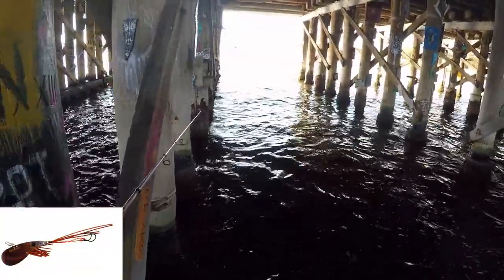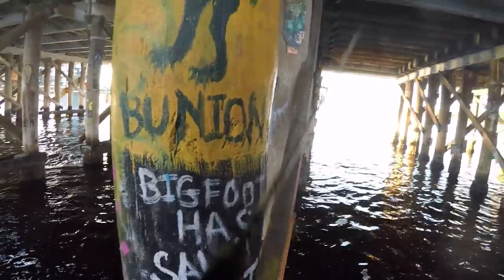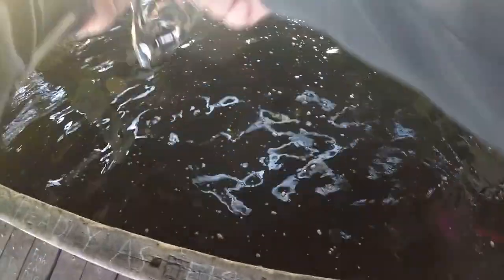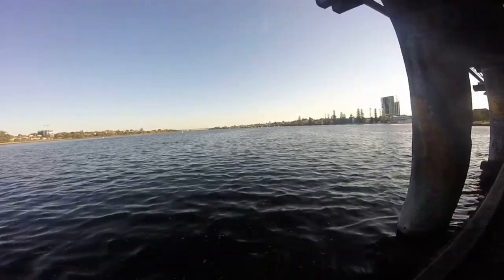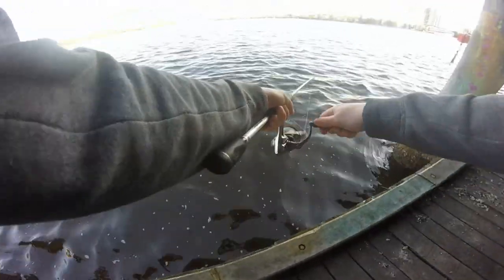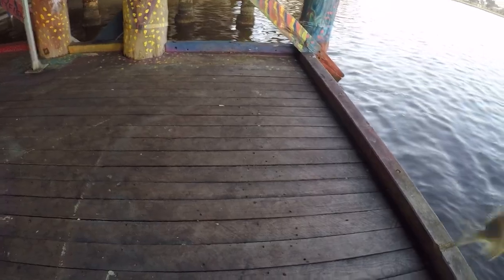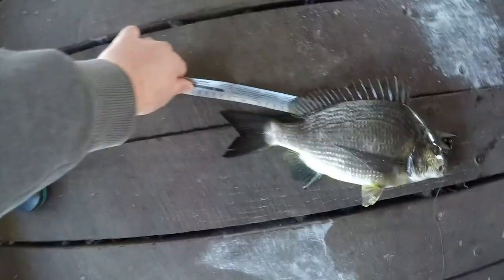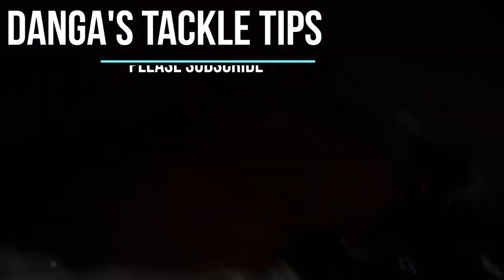Black Bream Chunks: Hour of Power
Was a bit cold to go for some flatties after work so thought I would go past the old vibe spot after work. Was intending to use the bait breath crabs, but the current was a bit strong and went back to the trusty vibes.